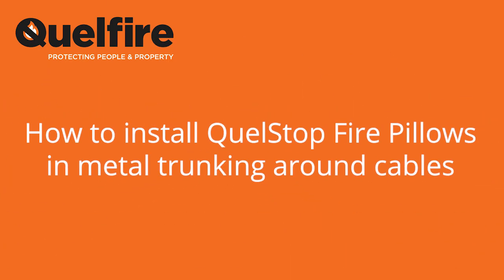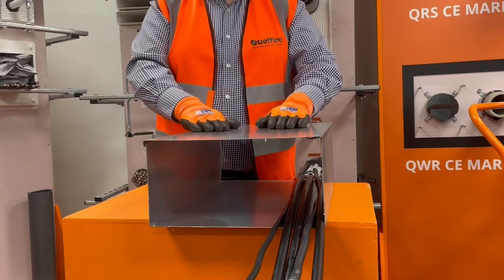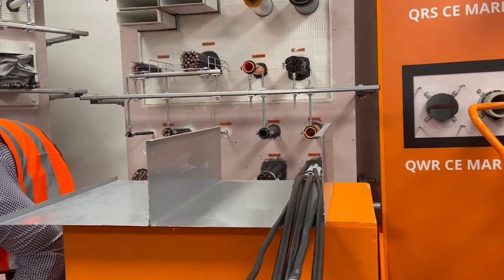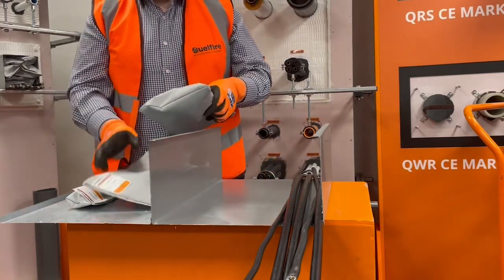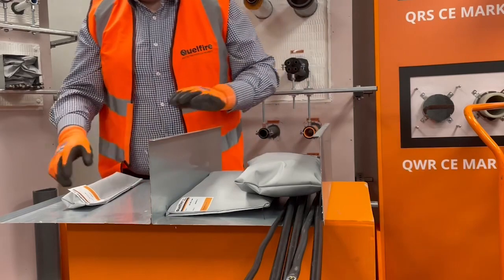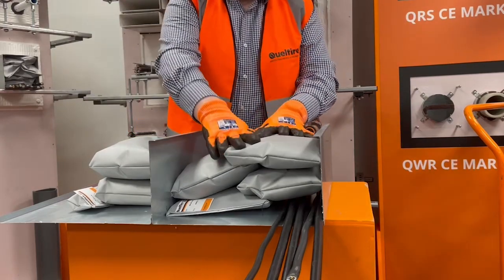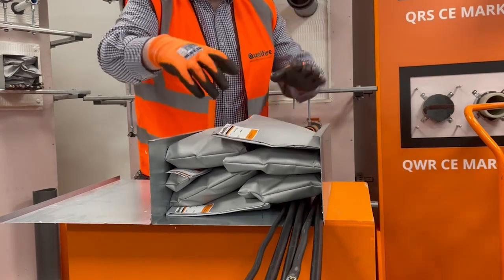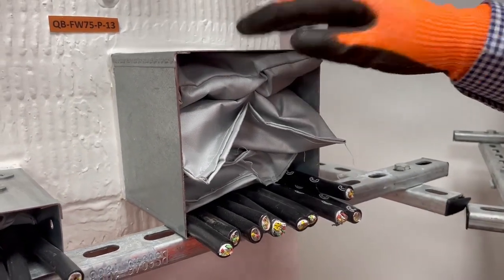How to Install Fire Pillows in Metal Cable Trunking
This short video, demonstrated by Glenn Hutchins (Business Development Manager), shows how to install fire pillows in metal cable trunking.

QFP QuelStop Intumescent Fire Pillows help to stop the spread of fire through metal cable trunking systems that penetrate fire compartment walls. They are fire tested to BS EN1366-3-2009 and have many features and benefits such as being easy to install and remove, available in three different sizes, and having moisture-resistant lining.